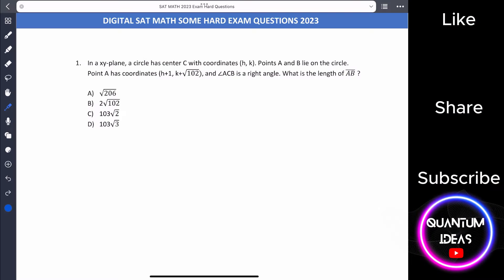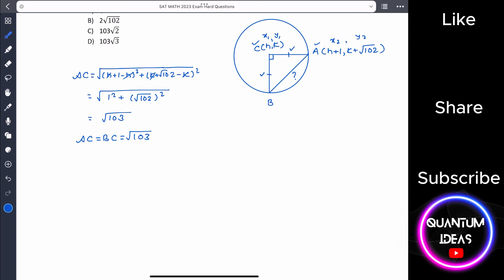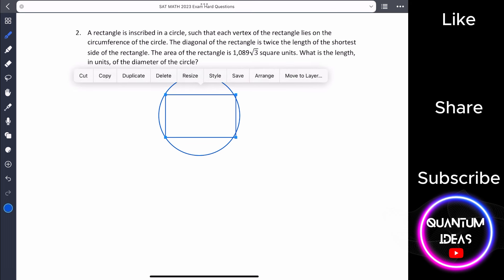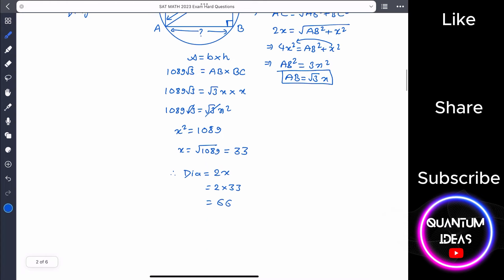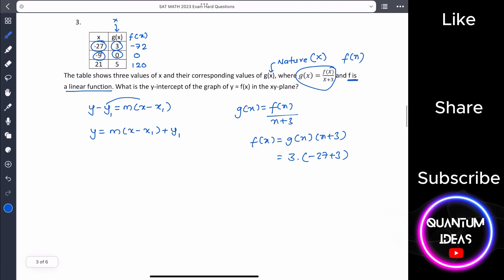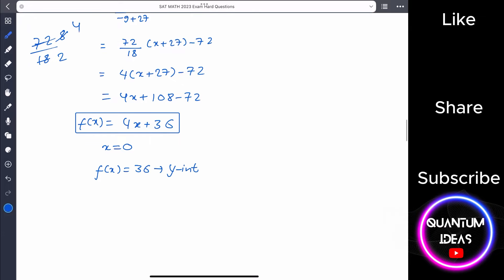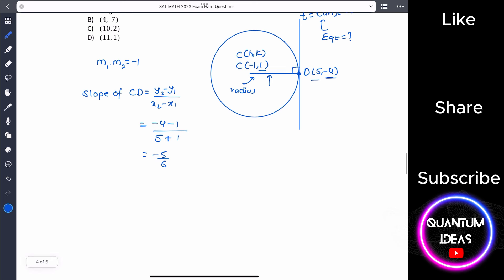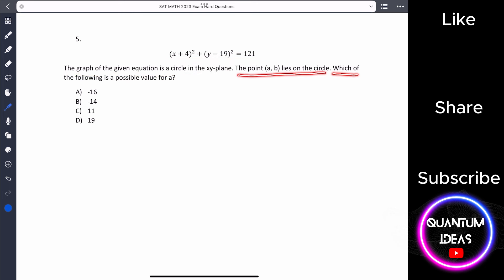[Eng] Digital SAT Math Hard Exam Questions 2023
Digital SAT Math Hard Exam Questions 2023

Welcome to our SAT Math Tutorial! Looking to boost your SAT Math score? You're in the right place. In this comprehensive tutorial, our experienced SAT tutor will guide you through essential math concepts and provide expert tips and strategies to tackle the Math section of the SAT exam. From algebra and geometry to trigonometry and data analysis, we cover it all. We'll walk you through step-by-step solutions to practice problems, giving you the confidence to excel on test day. Let's get started on your path to success!

SAT
SAT Math
SAT Math Questions
SAT Math percent
SAT Math Quadratic Equation
Digital SAT
DSAT
SAT Math Tricks
SAT Math Linear Inequality
Best Tricks to solve SAT Math
SAT Math Tutorial
SAT Math Nepal
SAT College Board
SAT Math Trigonometry
SAT Math Lines
SAT Math Score 800
SAT MATH Functions
SAT Math word problems
SAT Rates
SAT Probability
SAT Geometry
SAT Triangles
SAT Circles
SAT Volumes
SAT Statistics
SAT Math Desmos
SAT Math Hard question
SAT MAth Hard Exam Questions
Desmos graphing calculator
Quantum Ideas